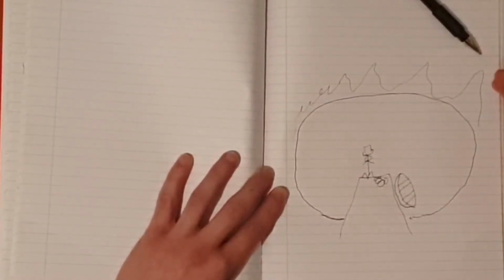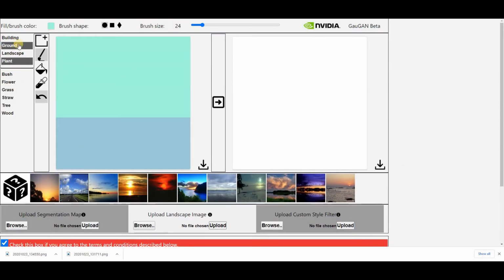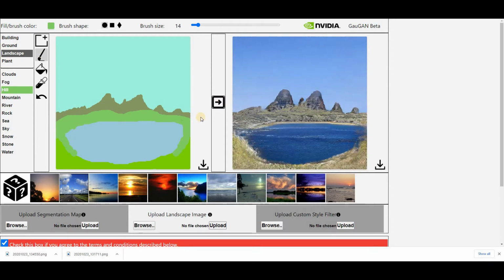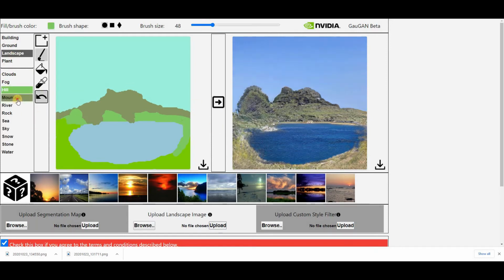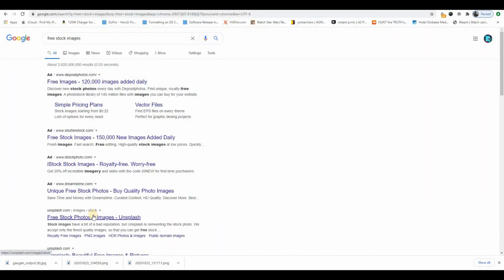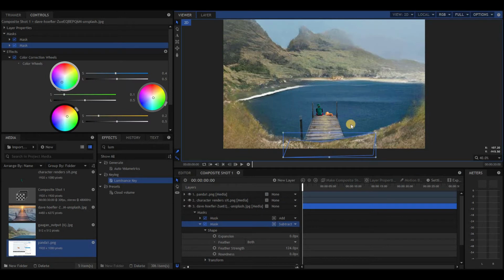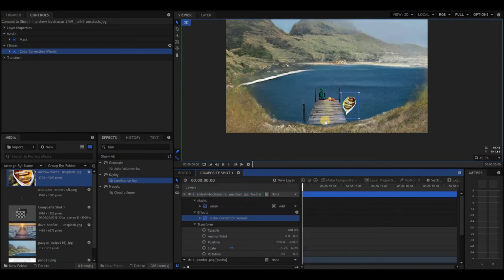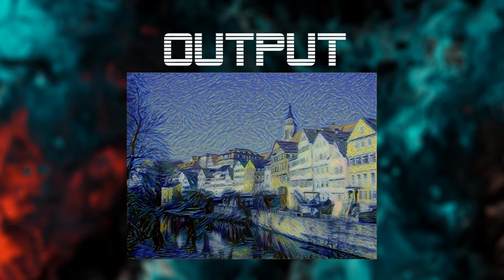How to Create Stylized Concept Art For Your Video Game Using AI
In this video I look at my workflow for creating concept art images without painting or drawing, using the power of AI!